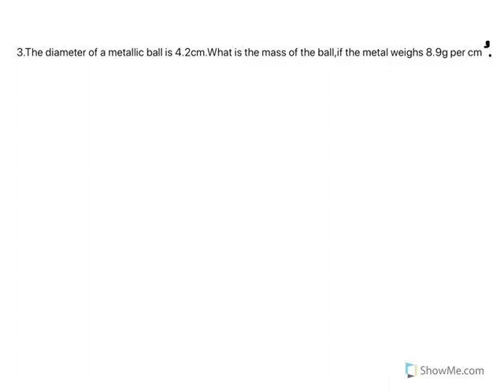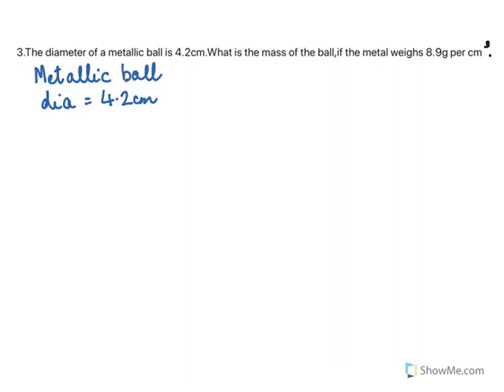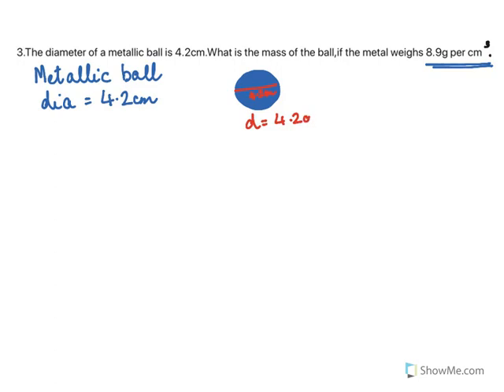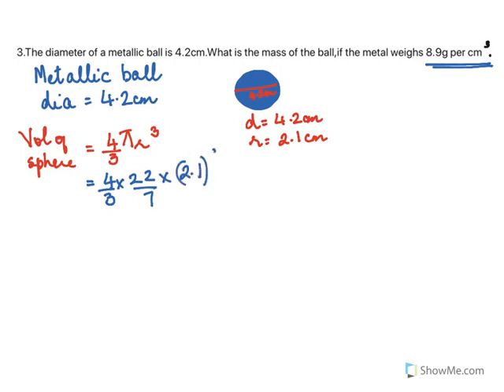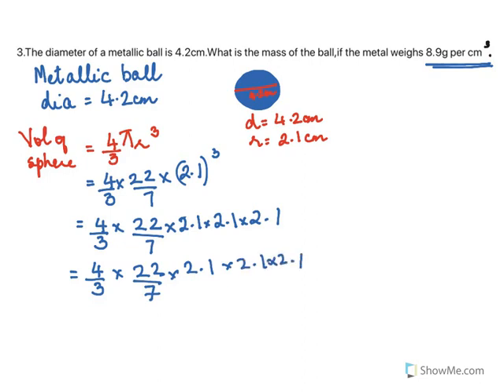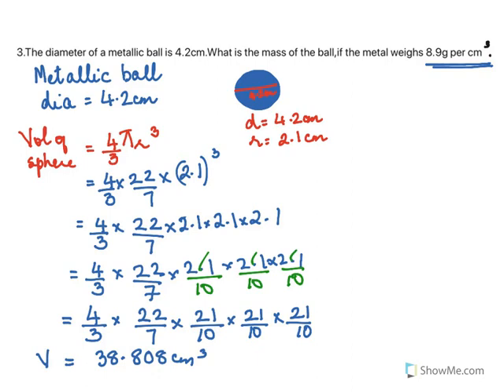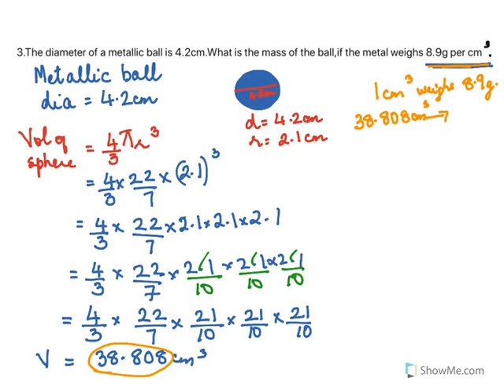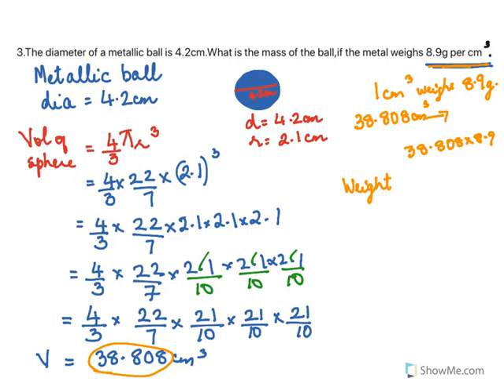CLASS 9/VOLUME SURFACE/5Y/NCERT EX 13.8 - (3)